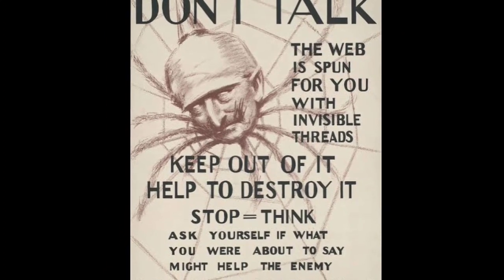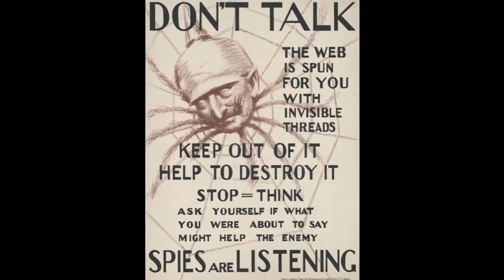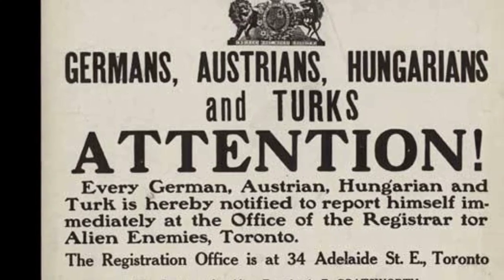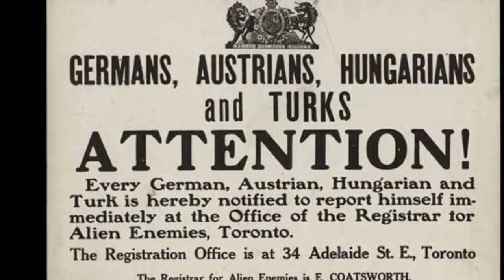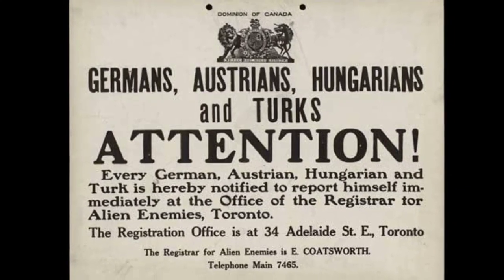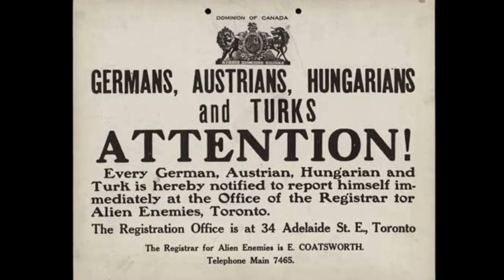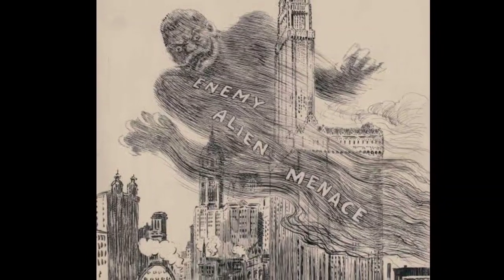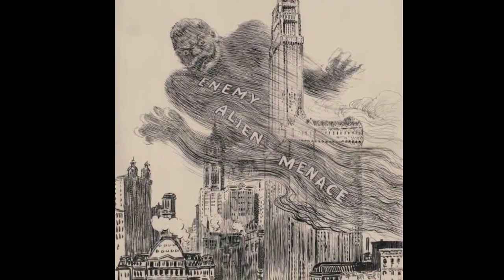The Alien Enemies Act in World war 1_ Balancing Security and Civil Liberties